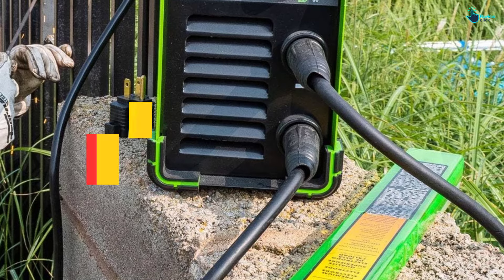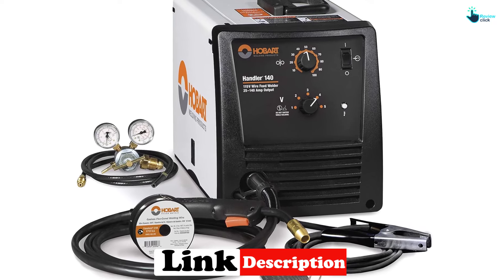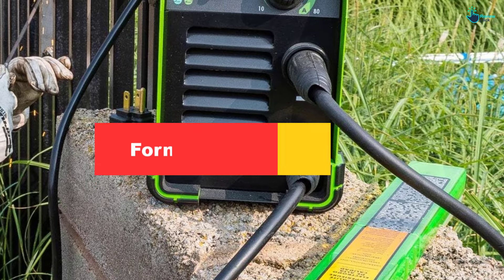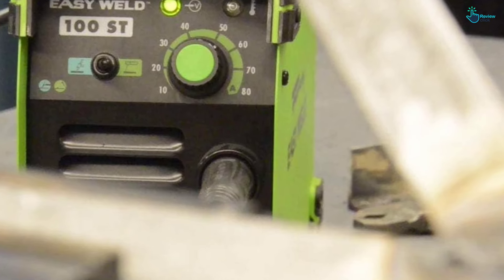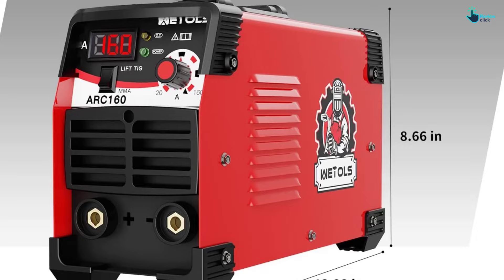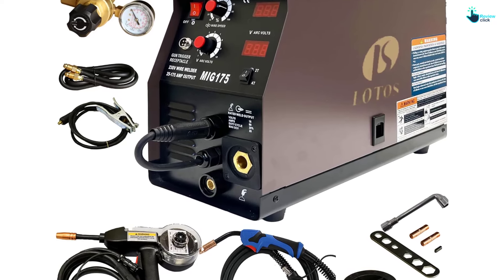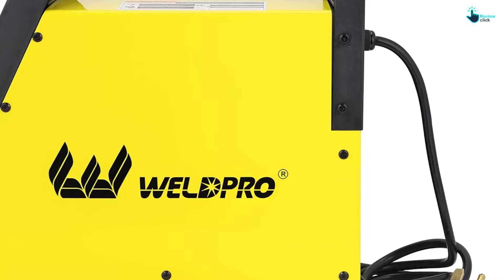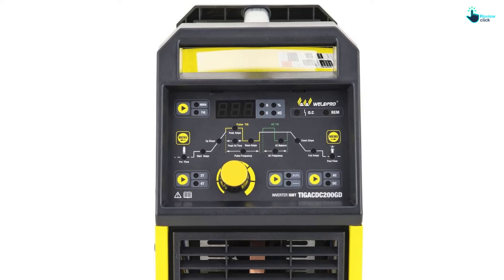Top 5 Best Welder for Auto Body of 2024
▶️ 5. Hobart Handler MIG Welder

▶️ 3. WETOLS Stick Welding Machine

▶️ 2.Lotos MIG175 175A Mig Welder

▶️ 1.  Weldpro Digital Stick/TIG Welder

We hope you like the  Best Welder for Auto Body we select for this year.

If you have any questions related to the  Best Welder for Auto Body which are listed here, please leave a comment down below and we will get back to you as soon as possible.